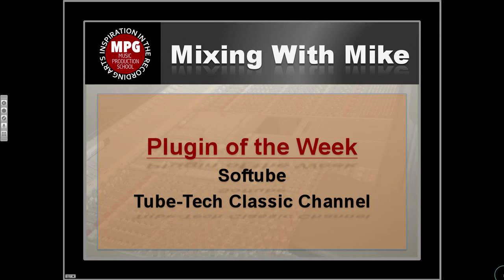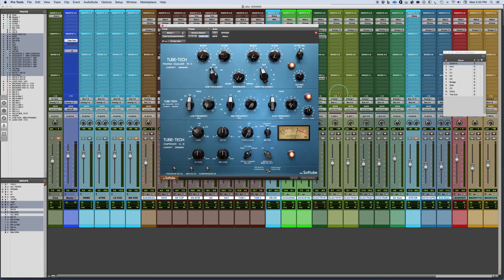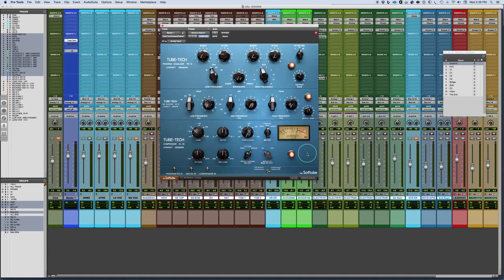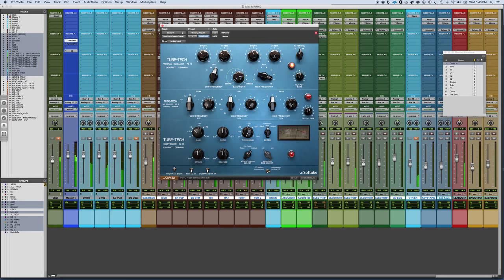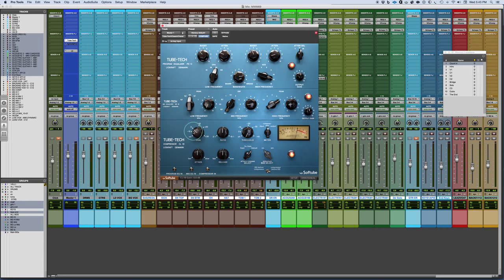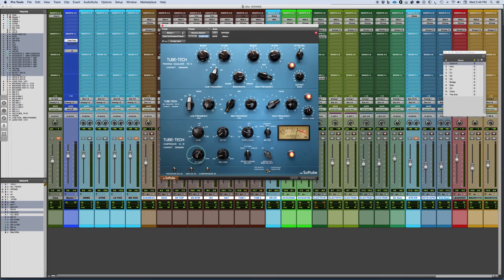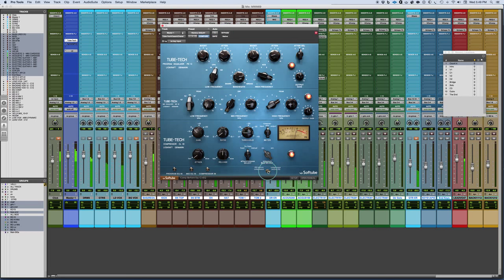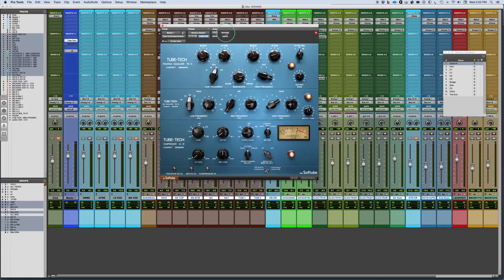Mixing With Mike Plugin of the Week: Softube Tube-Tech Classic Channel